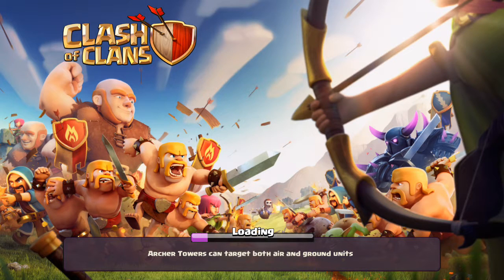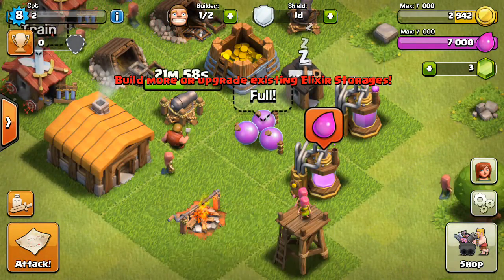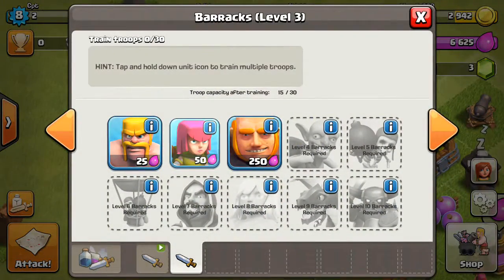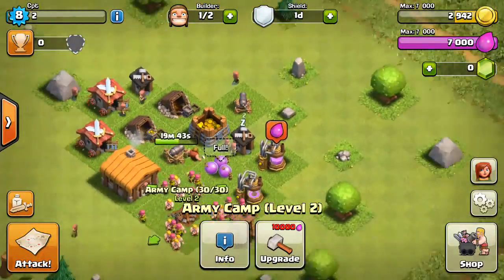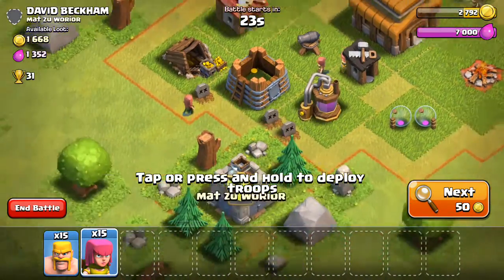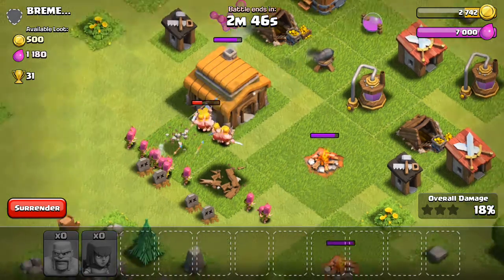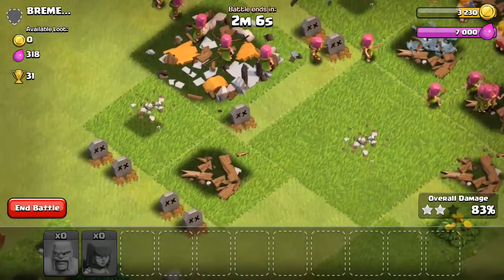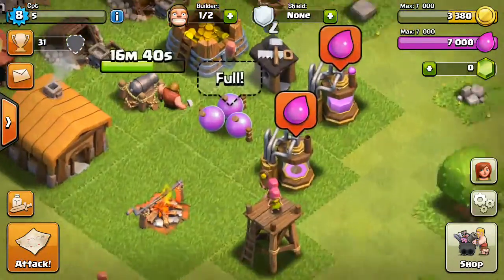Shahmir Plays Clash of Clans #3 - TROPHIES!!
Hey guys! Shahmir here and today I am going to play Clash of Clans, again! This video is a short one as I am actually editing the Minecraft video, and so I had to make it short! Anyways, we did our first Multiplayer battle today, so that's awesome!